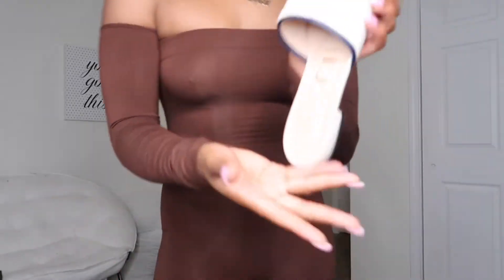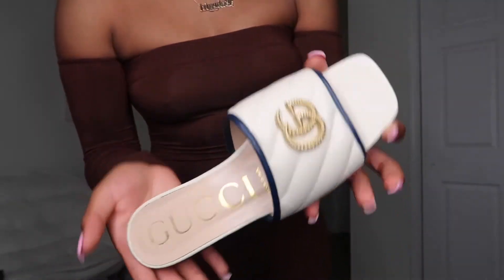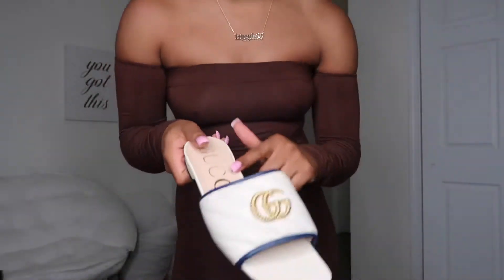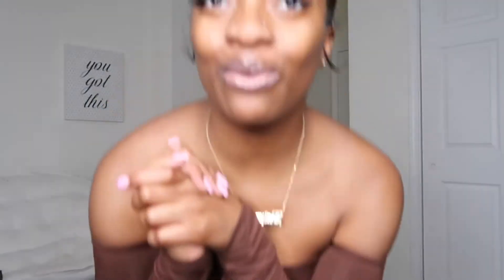BADDIE IN THE SUMMER LOOKBOOK| super cute looks!